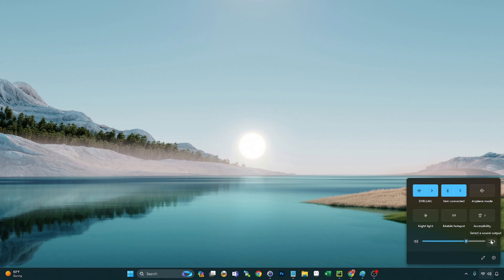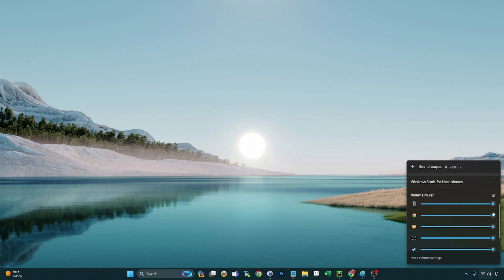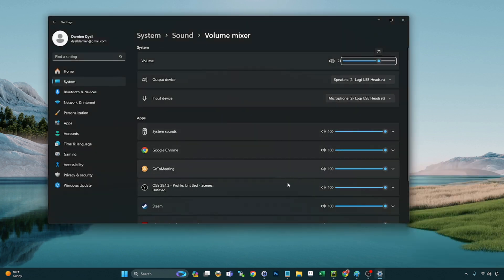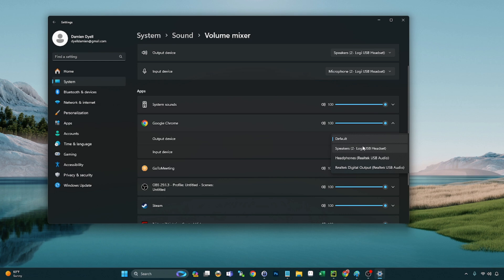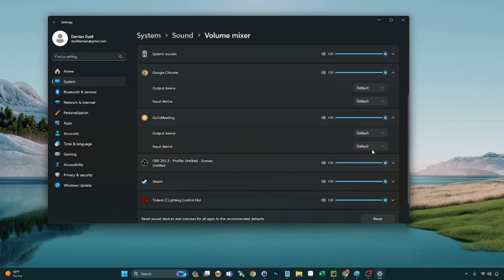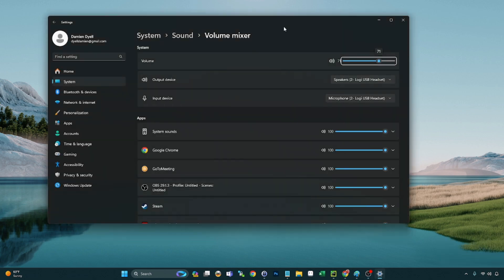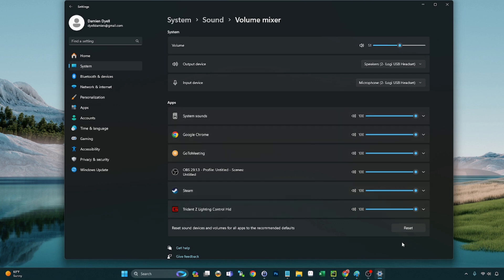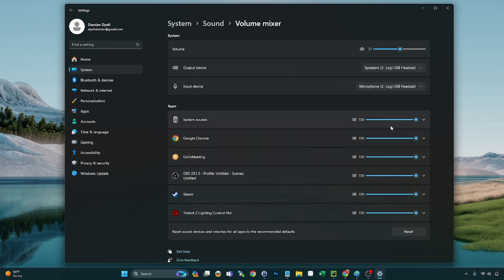Unlock the Power of Windows 11 23H2: Mastering the New Volume Mixer Features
Dive into the latest enhancements of Windows 11 23H2 with our comprehensive guide on the new Volume Mixer features. Discover how these updates can elevate your audio experience, streamline your sound settings, and give you unprecedented control. Whether you're a professional sound engineer, a multimedia enthusiast, or just keen on optimizing your system's audio capabilities, this video is your key to mastering the advanced functionalities of Windows 11's latest audio mixer. Explore the intuitive interface, learn hidden tips and tricks, and see how these improvements can benefit your daily usage. Don't miss out on maximizing your Windows 11 experience - watch now and transform your audio interaction!